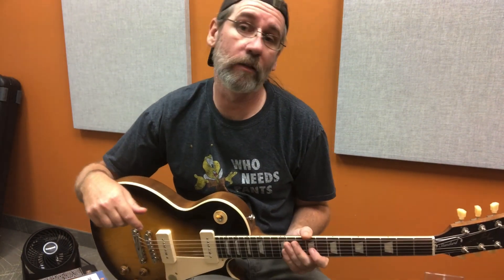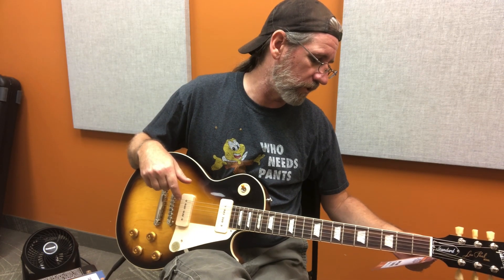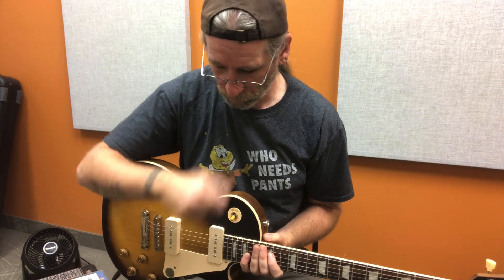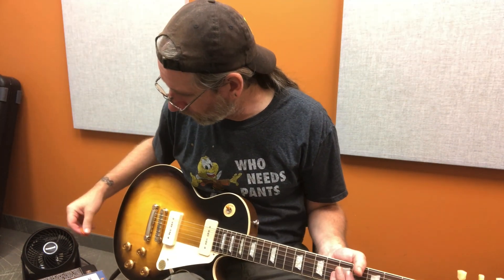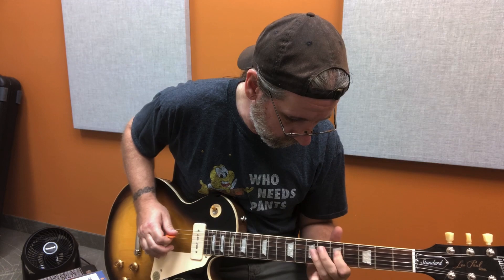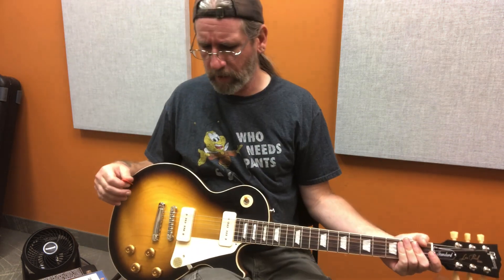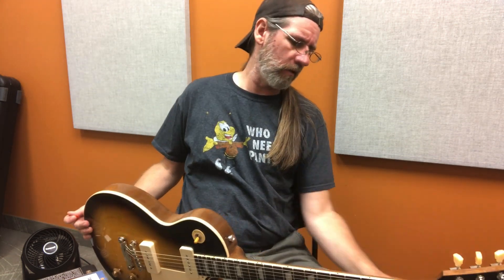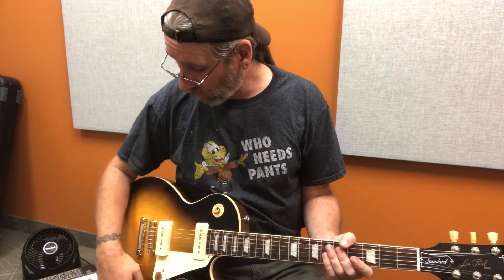Gibson Les Paul Standard 50's P90 Tobacco Burst Demo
Today I check out this P90 based Les Paul!!